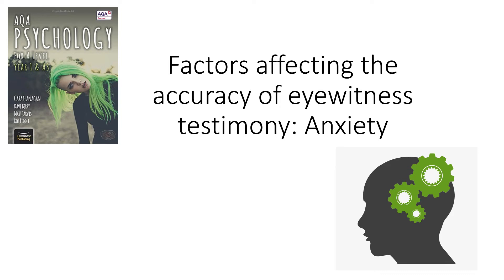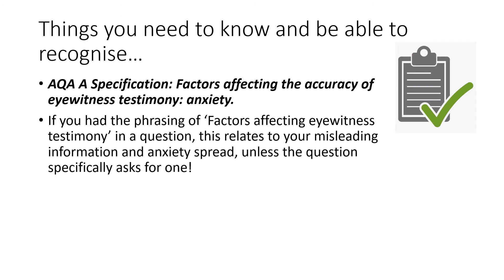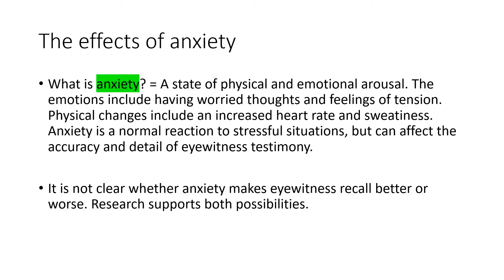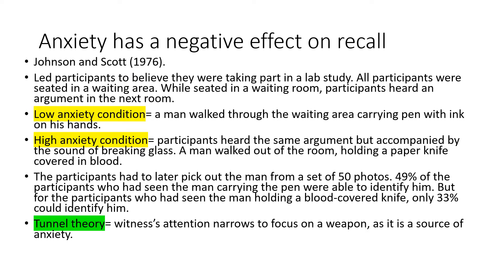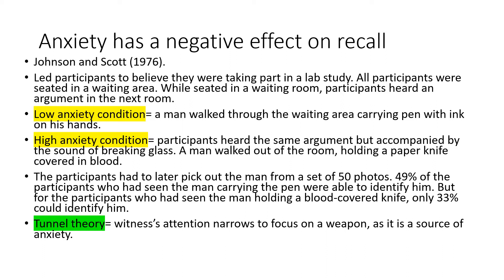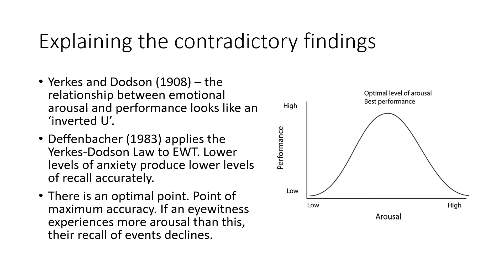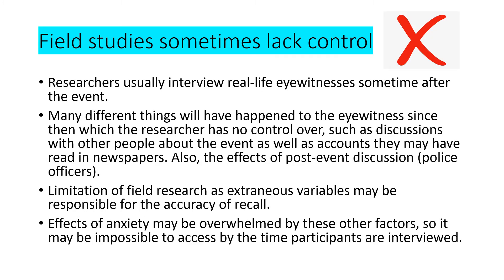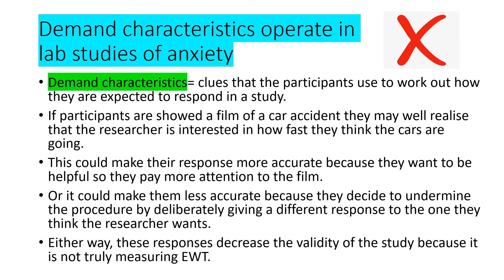AQA A Level Psychology - memory - Factors affecting the accuracy of eyewitness testimony: Anxiety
AQA Psychology For A Level Year 1 & AS by Flanagan, Berry, Jarvis and Liddle textbook used.